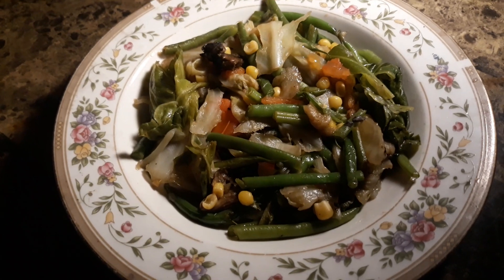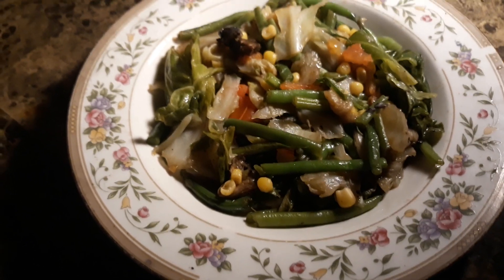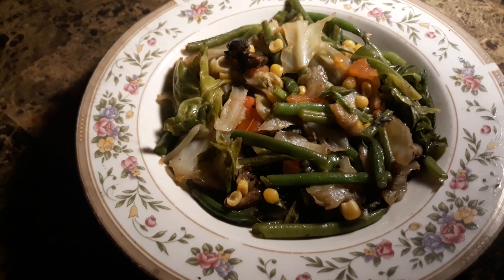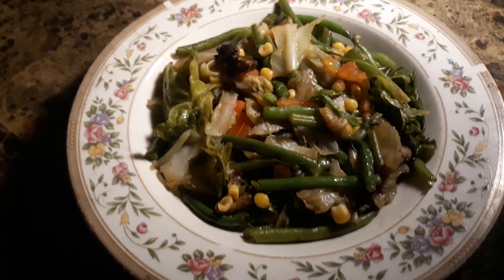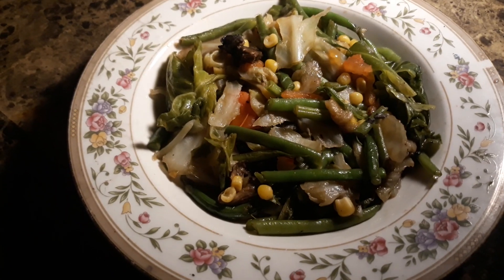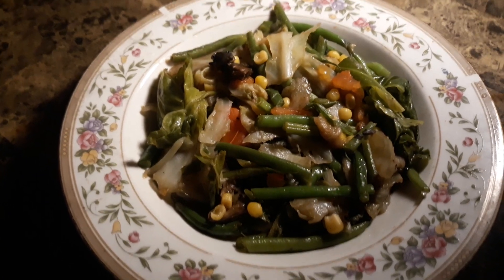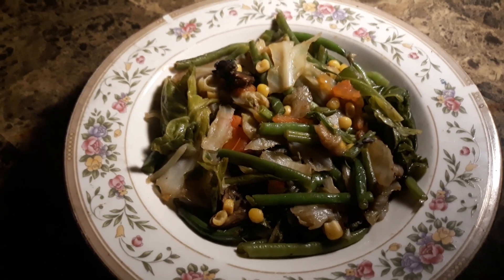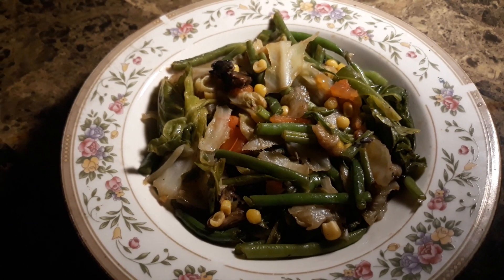Another one of my vegetarian dishes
My vegetarian dish of cabbage broccoli string beans corn mushrooms and other spices